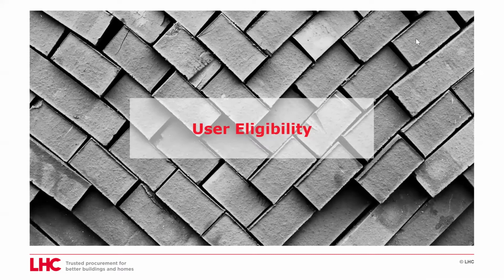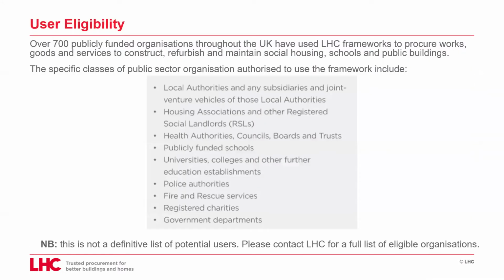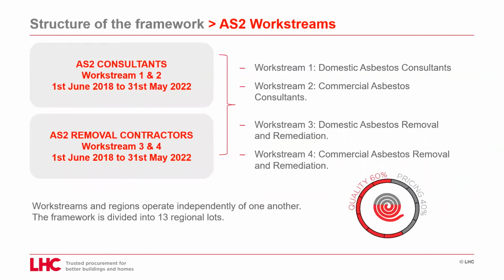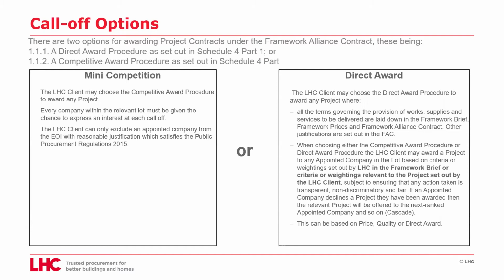LSE Framework Series: Episode 9 - Asbestos Services (AS2)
Hosted by Anna Kuznetsova - Client Research Officer Team Leader (South East)

Covering Asbestos Services: Consultants & Removal Contractors

1:00 - Introduction - Asbestos Services
2:11 - User Eligibility
2:47 - Structure of the Framework
4:53 - Snapshot of Contractors
5:19 - Call-Off Options
6:05 - Easy Guide to using LHC Frameworks
7:25 - Our Frameworks in Action
8:47 - Benefits of using LHC Frameworks
10:21 - Contact Details